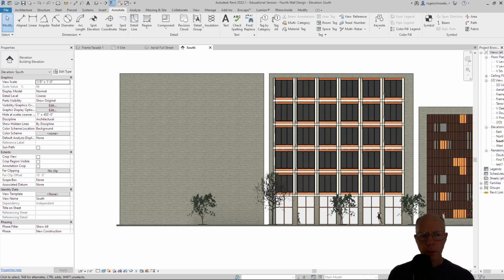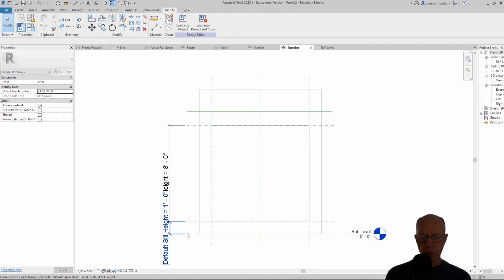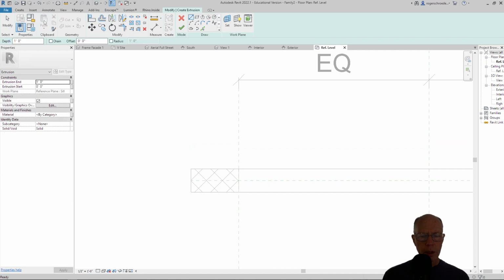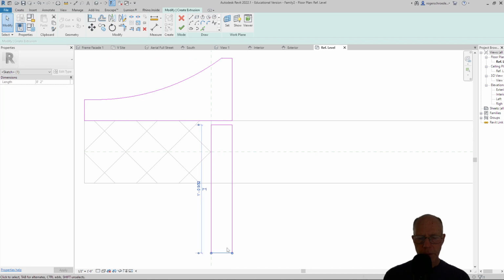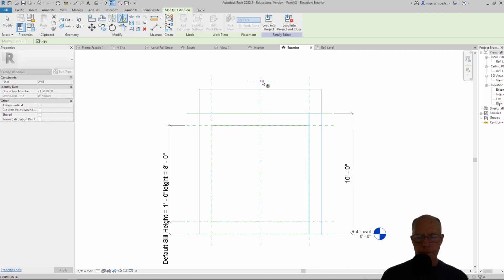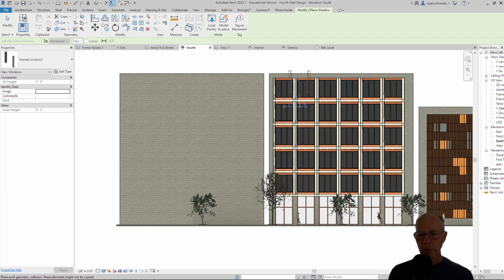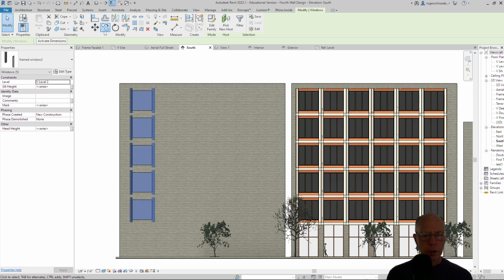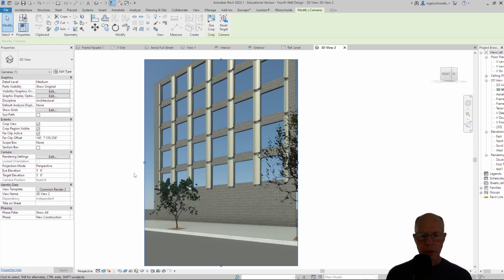CV14 17 Start Framed Window 9min